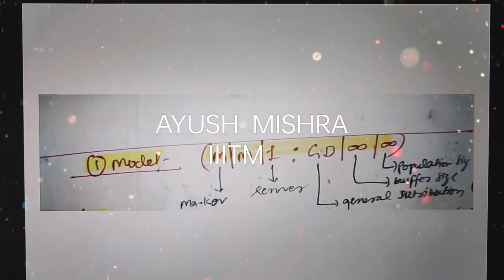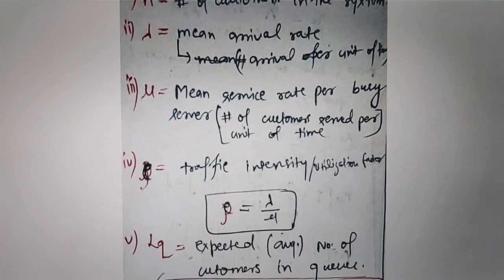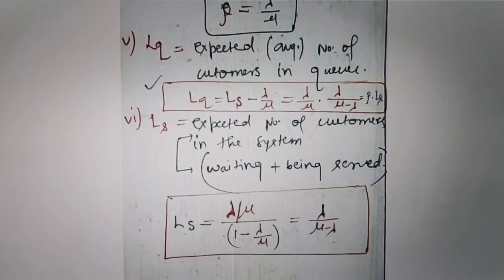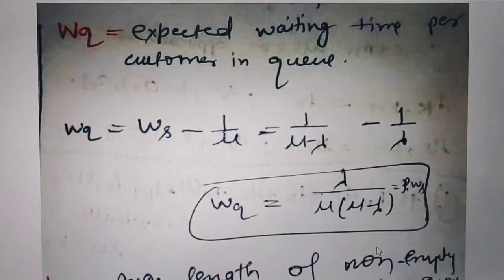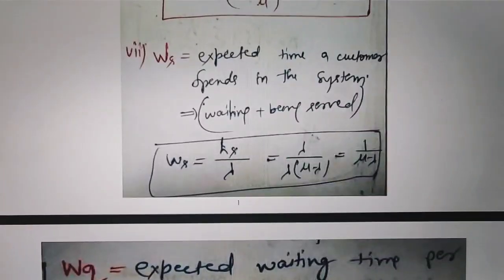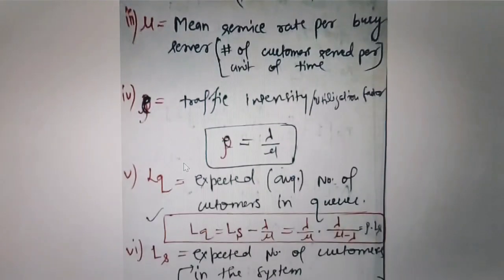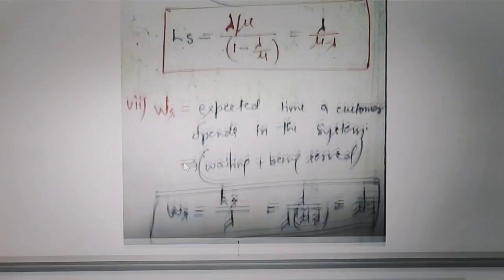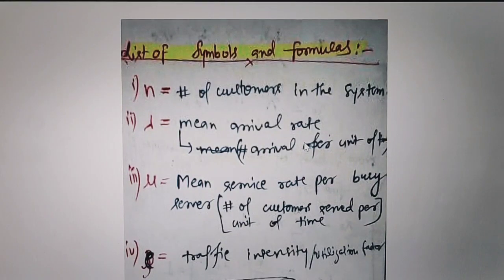Queuing Theory Model 1- Concept